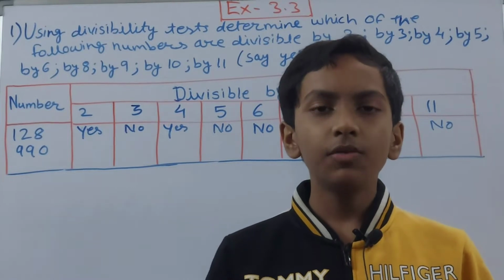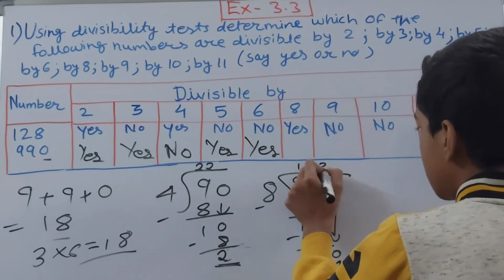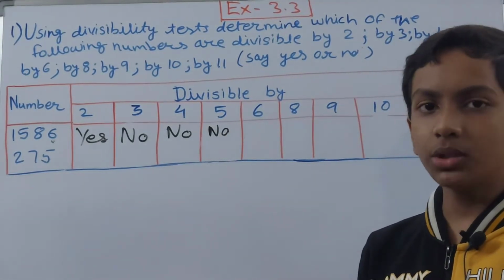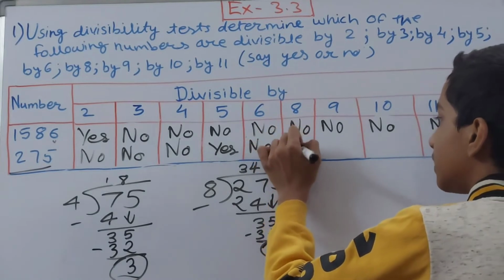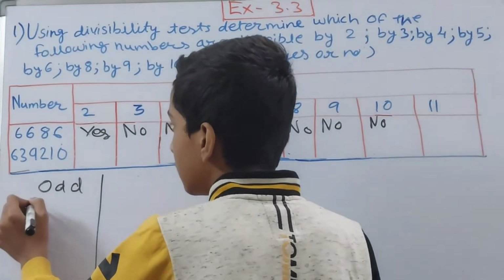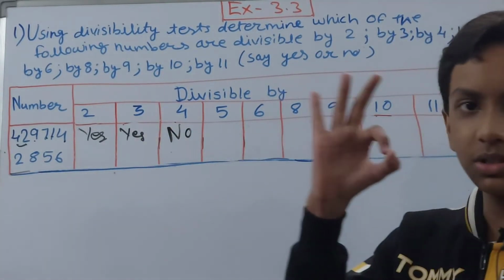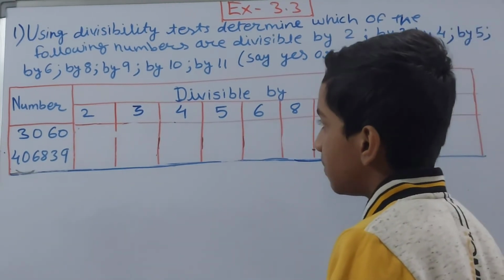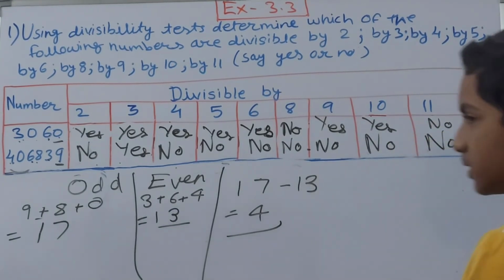Class 6 Math Q1 Ex 3.3 Ch.3 Playing with Numbers | NCERT Solutions